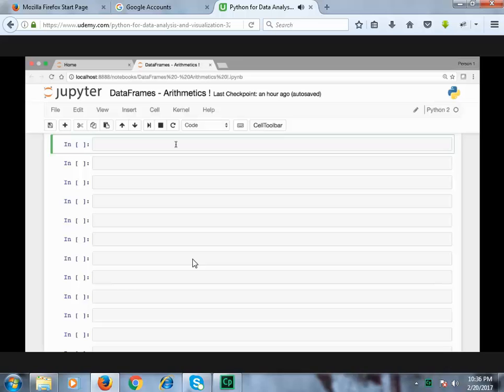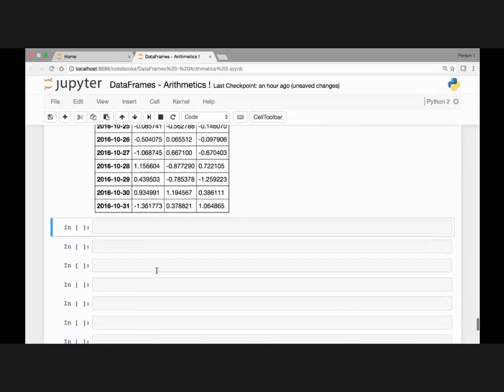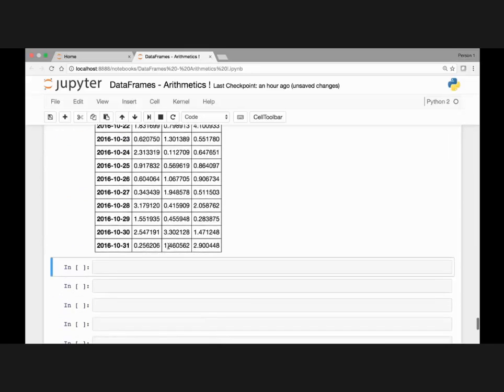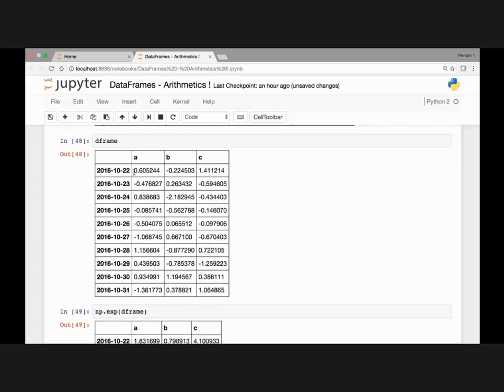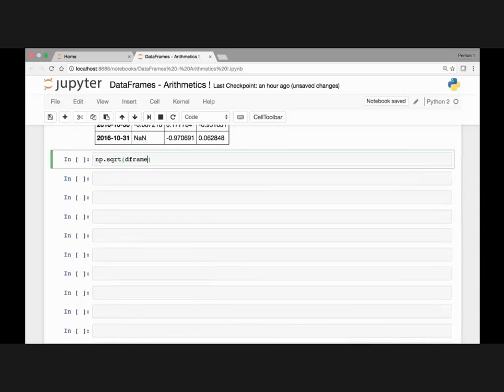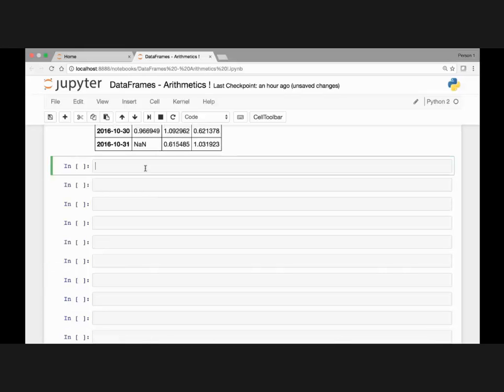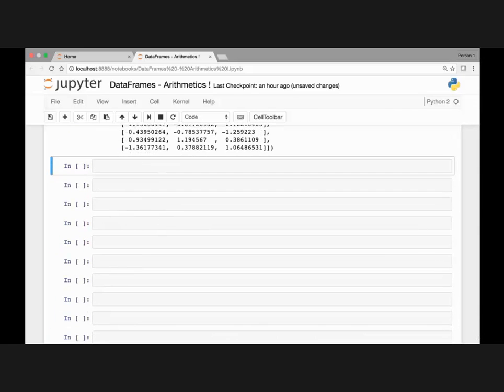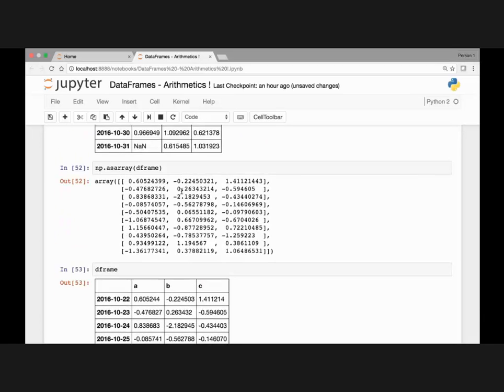25 DataFrames Universal Functions on Dataframe